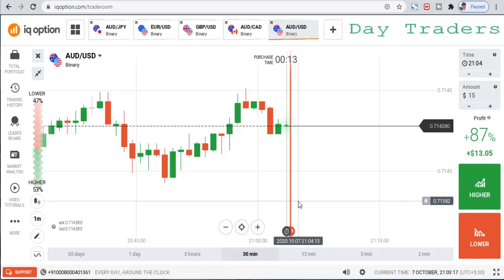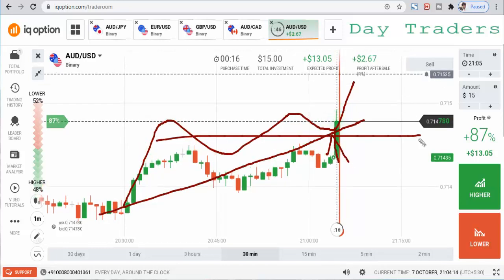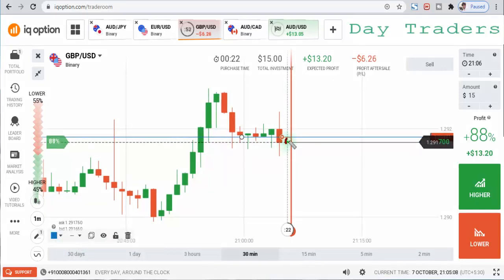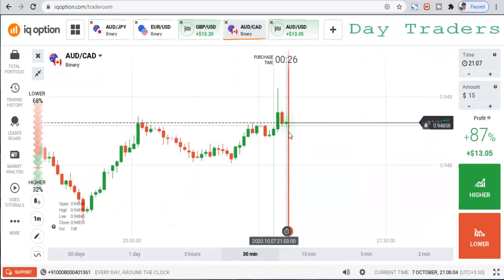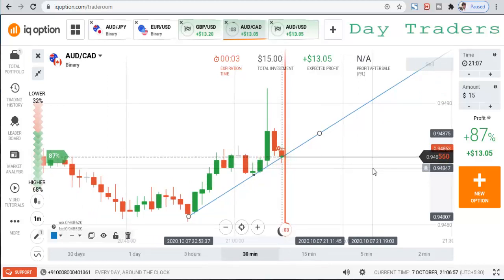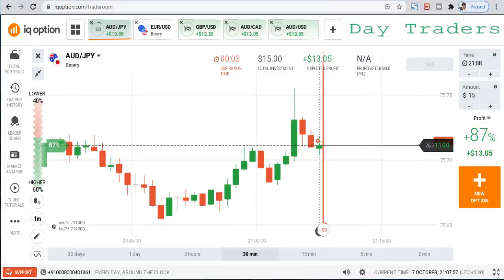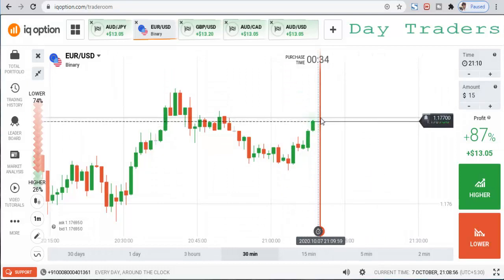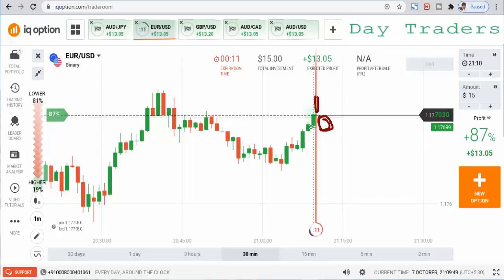Trading With Good Market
~MY Full Professional Video Course (OR)
Zoom live Classes
-more details contact on my whats app-
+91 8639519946